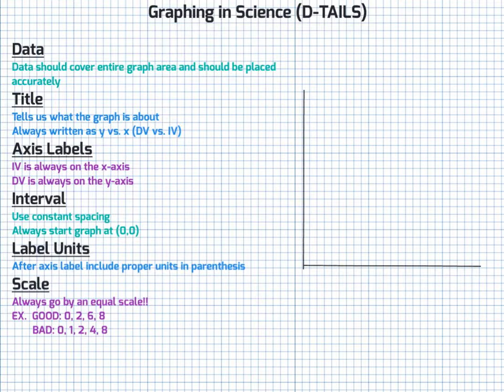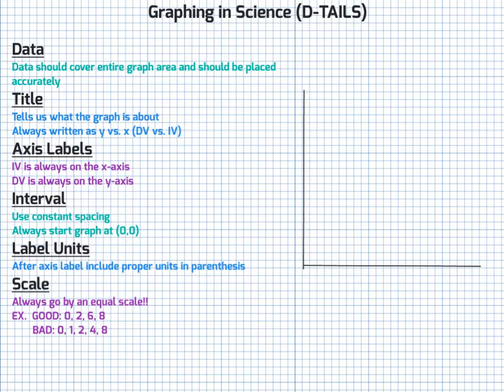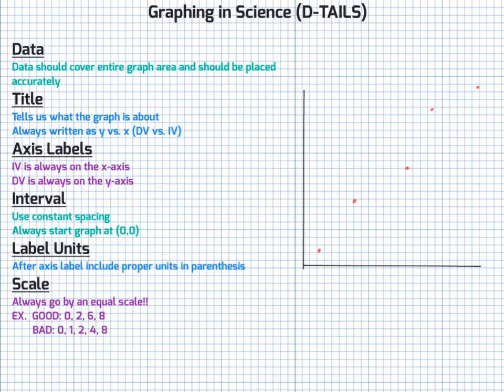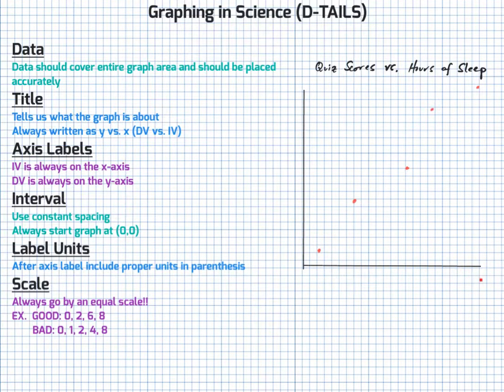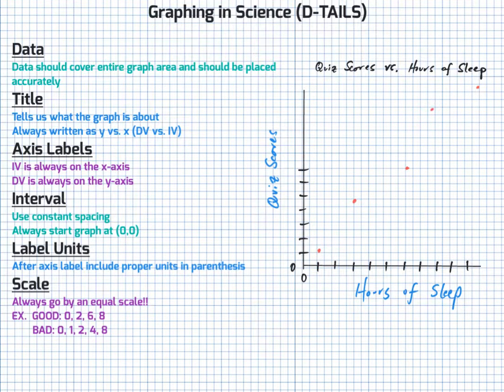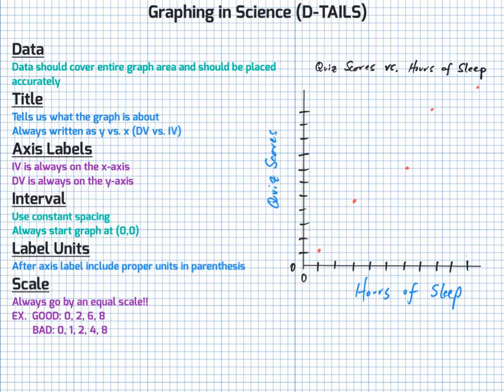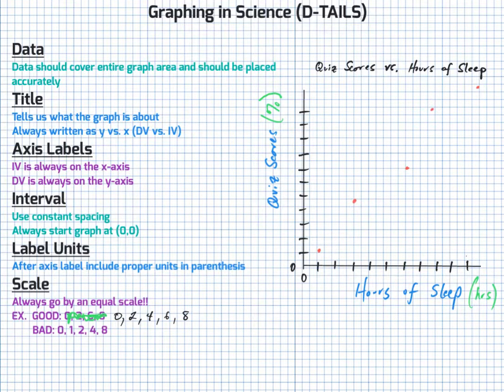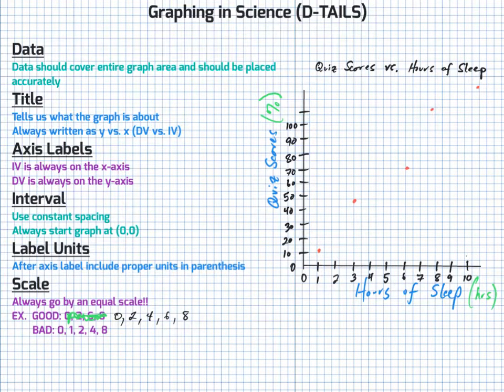Graphing in Science